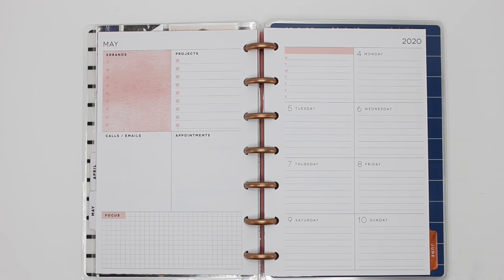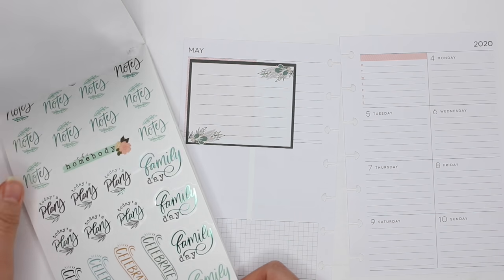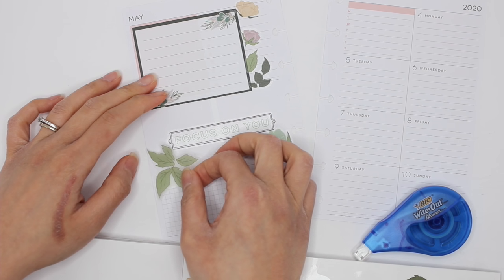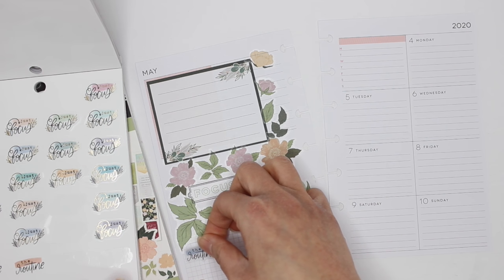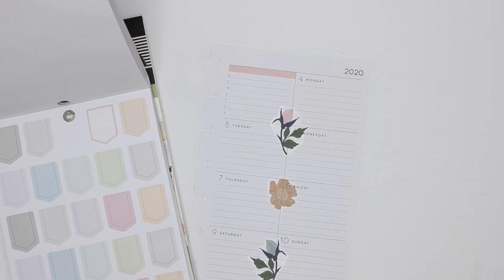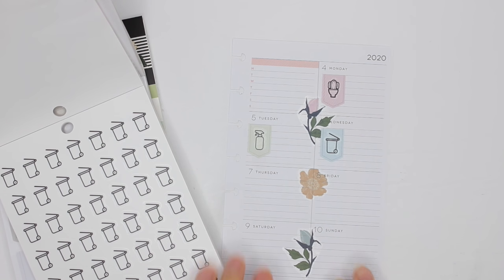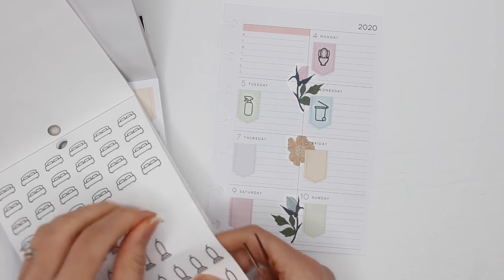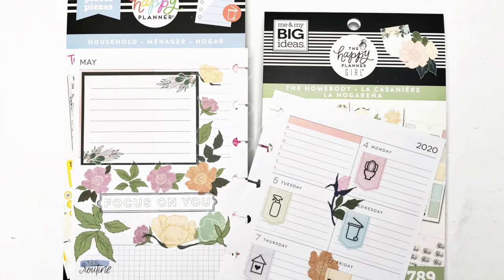PLAN WITH ME Mini Happy Planner Dashboard: May 4-10, 2020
This week, I wanted to show you how you can use sticker books again and get different looking spreads in my minihappyplanner dashboardlayout! I love how springy this feels!